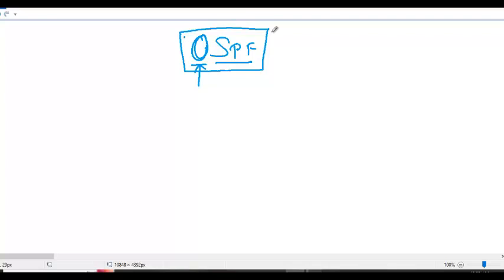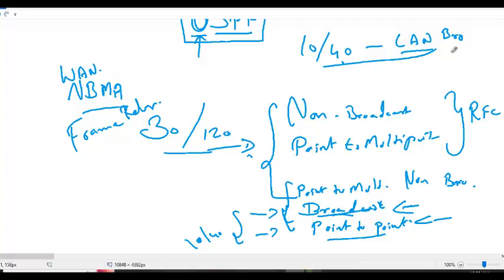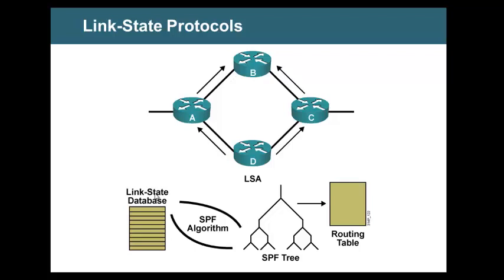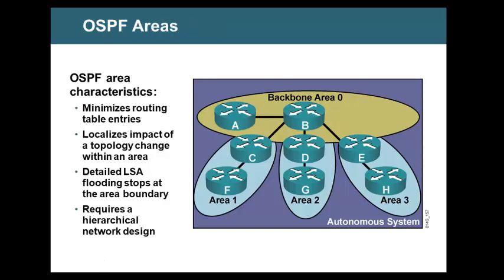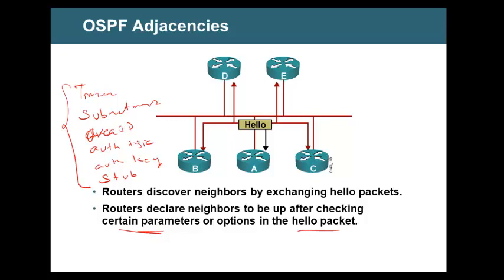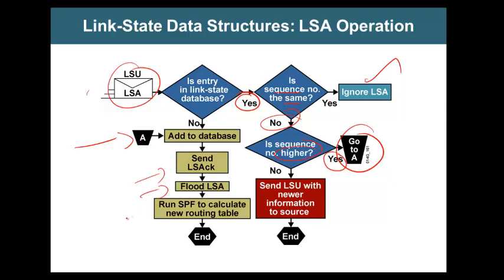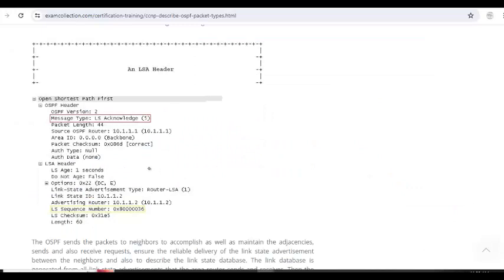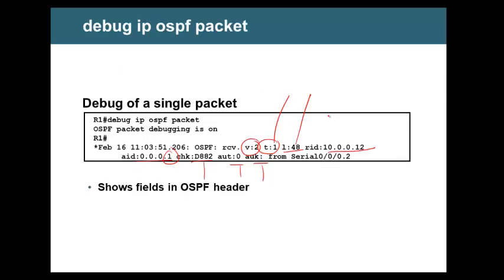Interview Preparations part 4